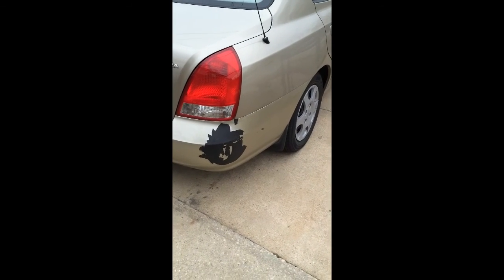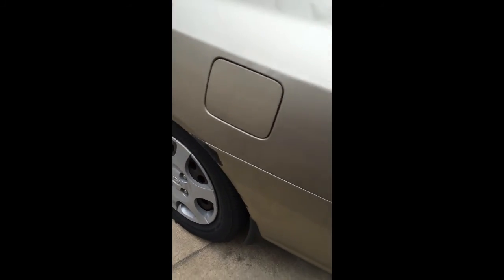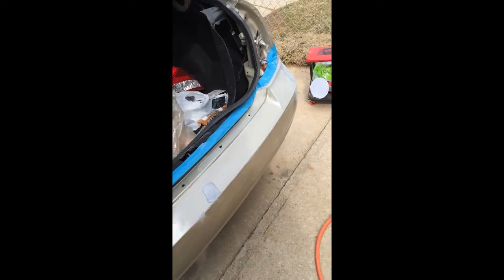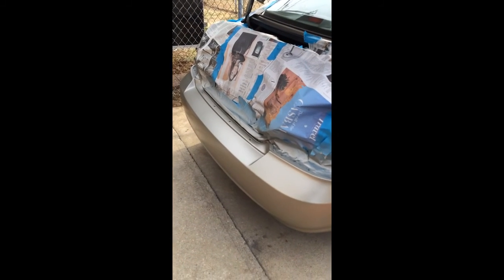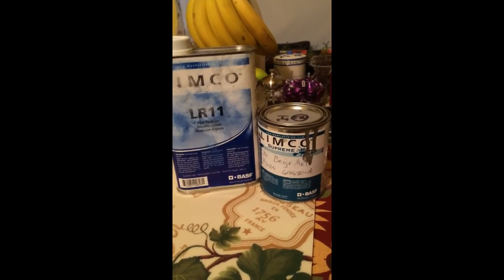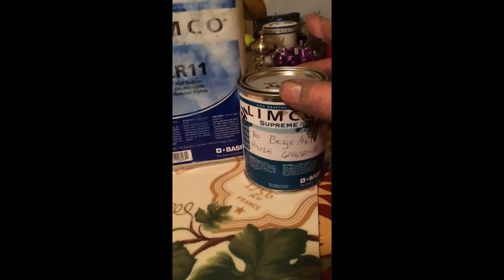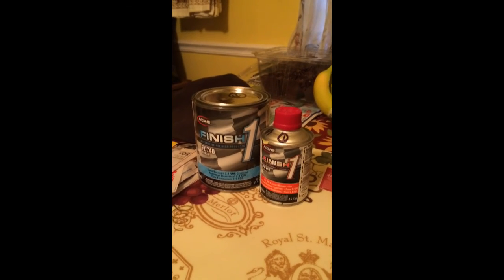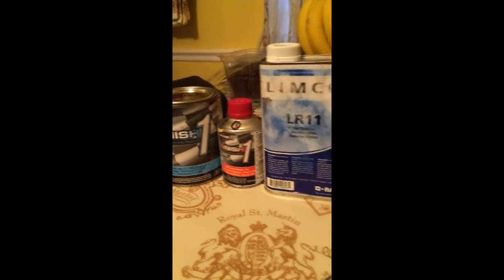Mar 22, 2014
Weekend Warrior
 Bumper Paint